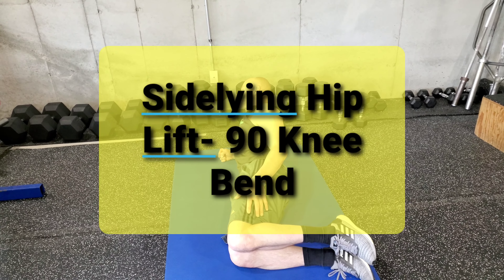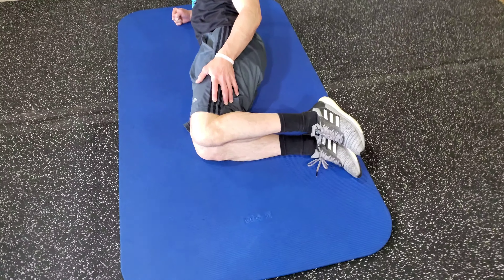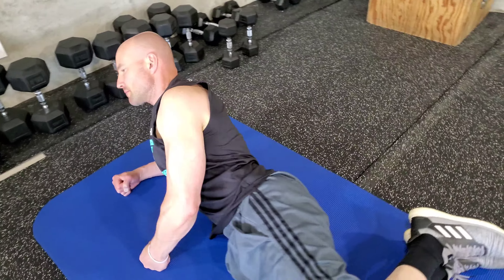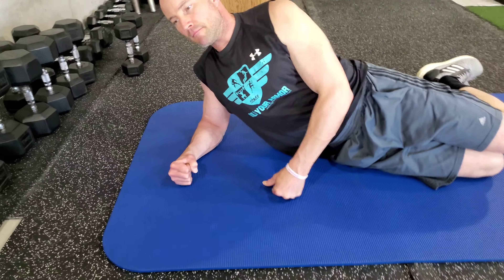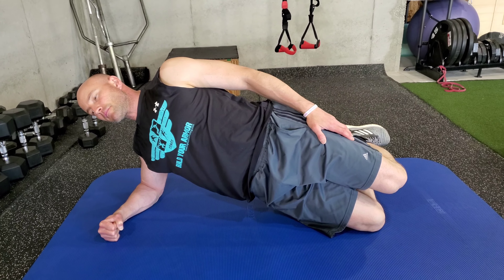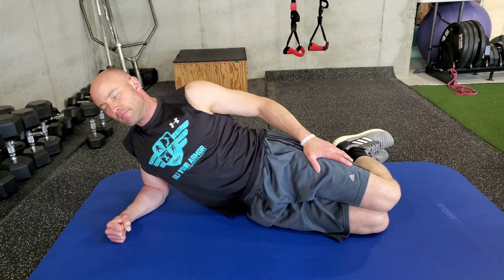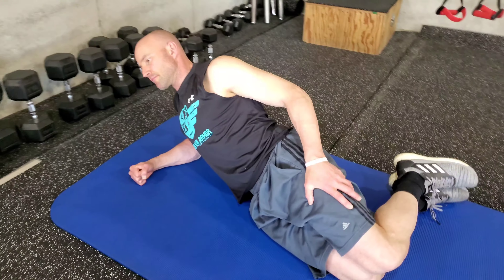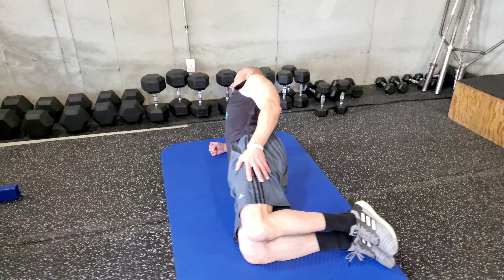Sidelying Hip Lift- 90 Knee Bend